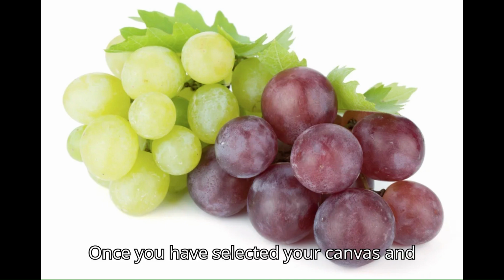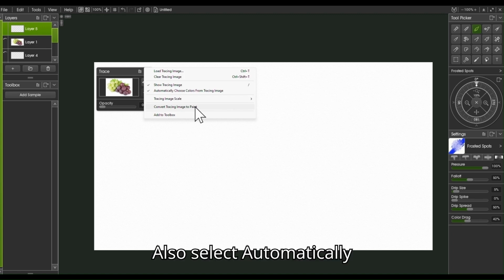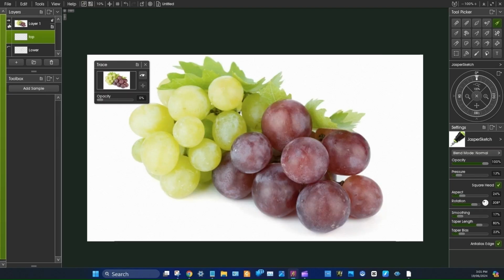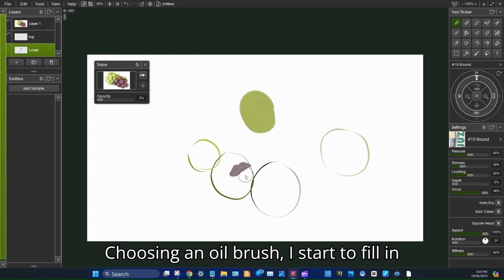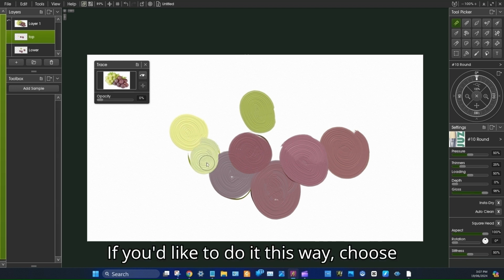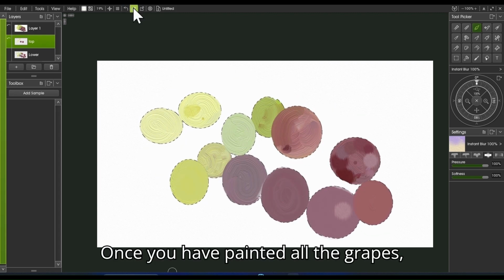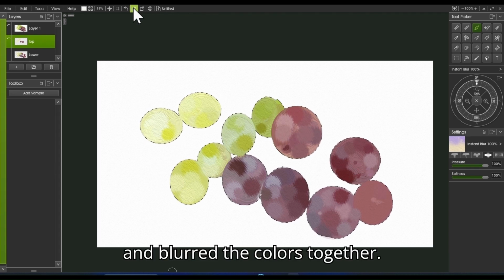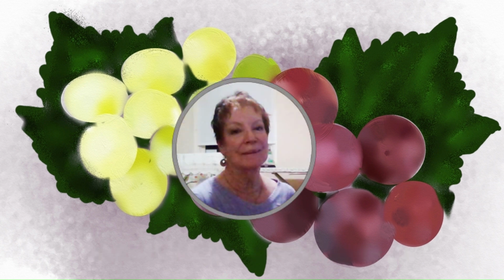ArtRage, 'Convert Tracing Image to Paint' Explained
ArtRage, 'Convert  Tracing Image to Paint' Explained. Unlock your creative potential by learning how to convert a simple tracing image into a stunning digital painting using ArtRage. This comprehensive tutorial will guide you through each step of the process, using ArtRage's intuitive tools and techniques that are perfect for beginners and intermediate artists alike.

Join me on this artistic journey and discover how to transform your simple tracing images into vibrant, captivating digital paintings using ArtRage. Whether you're looking to create art for personal enjoyment or professional projects, this tutorial has everything you need to get started and succeed.